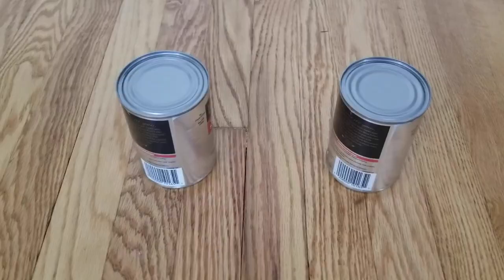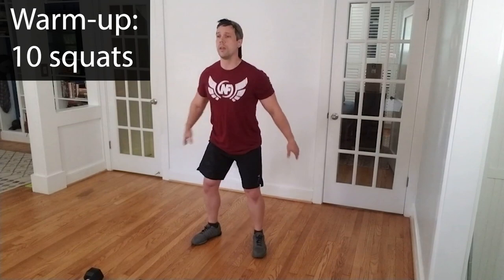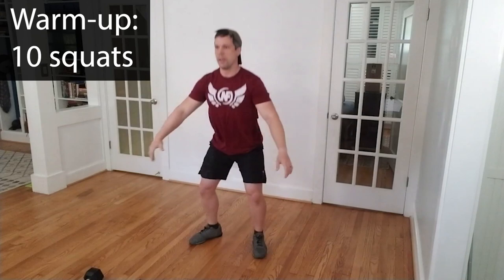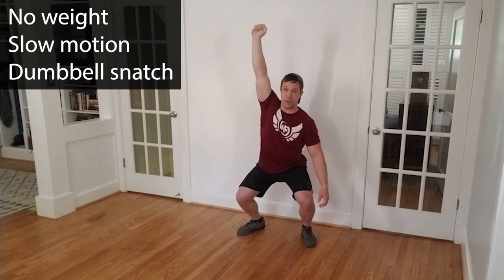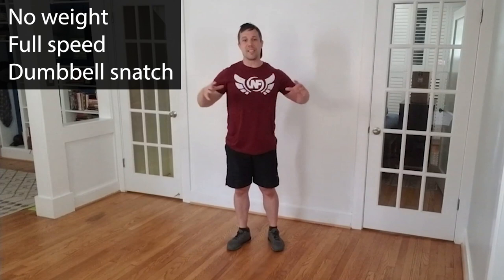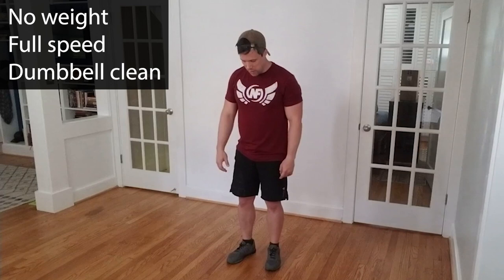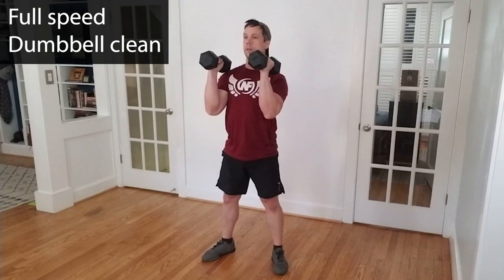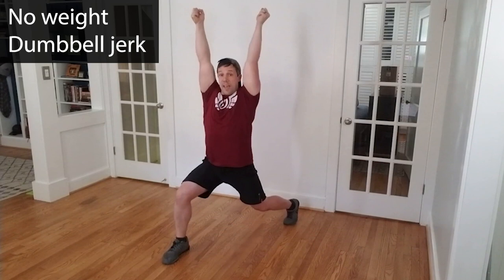Olympic Lifting for beginners! (Build explosive power!)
Hello Nerds! Today we're giving you a beginner's crash course in the Olympic lifts.

Learn WHAT they are and HOW to start working them AT HOME.
(Even if you don't have a barbell or dumbbells!)

The Olympic lifts are GREAT for strength and power, and are a TON of fun.

We’ll cover:
0:00, Intro! (like and subscribe!)
0:17, What are the Olympic lifts?
0:37, Difference between Weightlifting and Powerlifting
1:13, Basic technique for all the lifts
1:34, Why Olympic lifts are like box jumps (Check our Box Jump video! -
1:45, FIRST EXERCISE: The Pop and Drop
1:56, Warm-up!
2:54, Power Position!
4:16, SECOND EXERCISE: The Dumbbell Snatch
7:07, Can't lift the weight?
7:49, THIRD EXERCISE: The Dumbbell Clean
10:14, FOURTH EXERCISE: The Dumbbell Jerk
13:18, FIFTH EXERCISE: The Dumbbell Clean and Jerk
13:55, Congrats! Gold Medal Time!

We hope you find it helpful and start Olympic lifting at home yourself!

Big thanks to Hookgrip for the videos of Mattie Rogers and Enzo Kuworge.